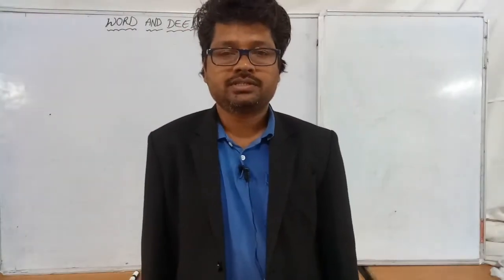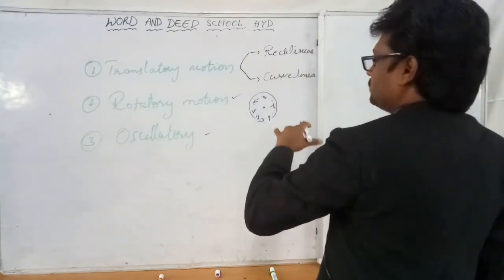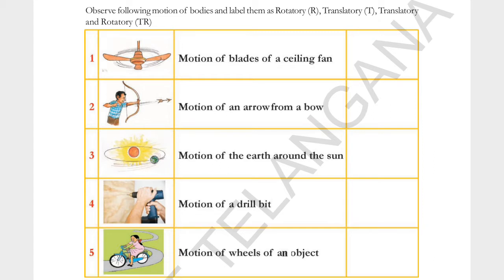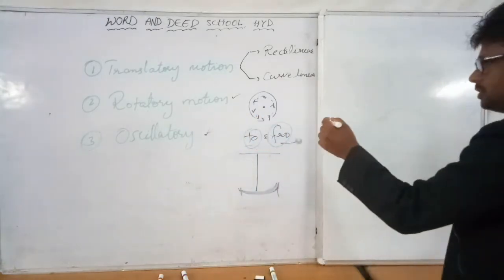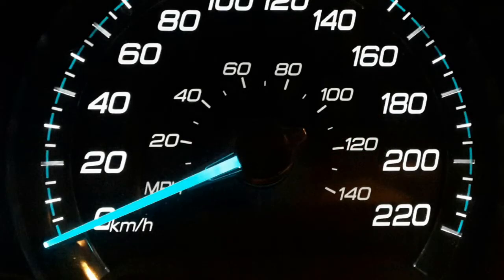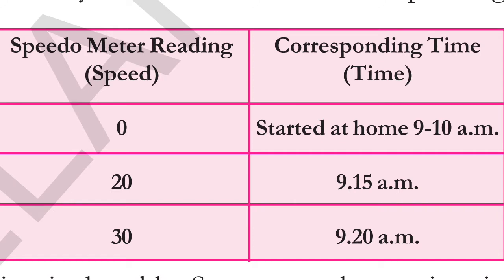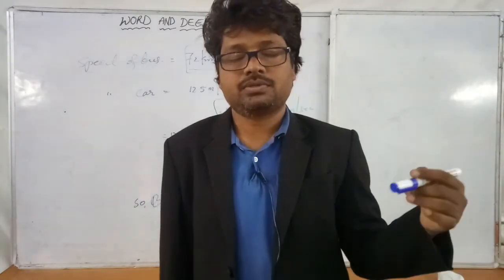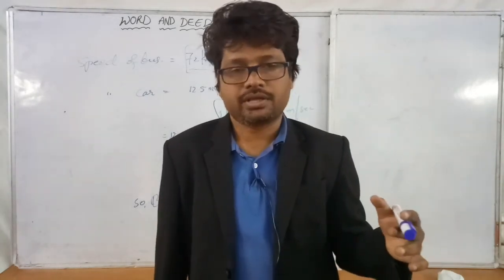7th Std || Science || Ch4: Motion & Time || (Complete Lesson)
7th Std Science Ch4: Motion & Time (Complete Lesson)